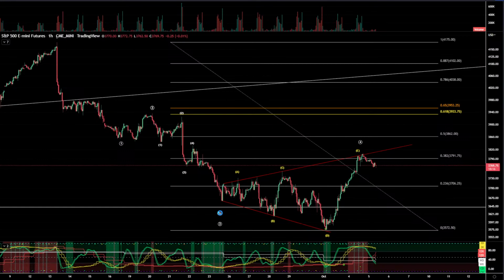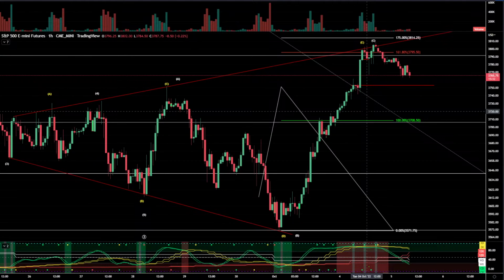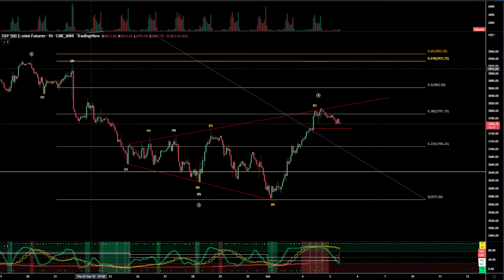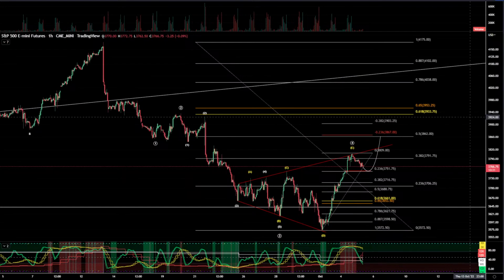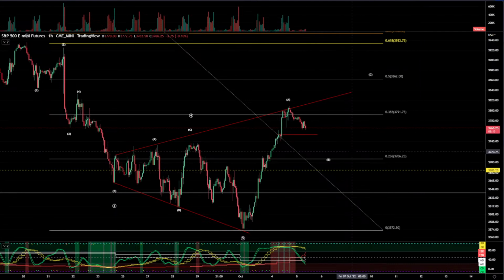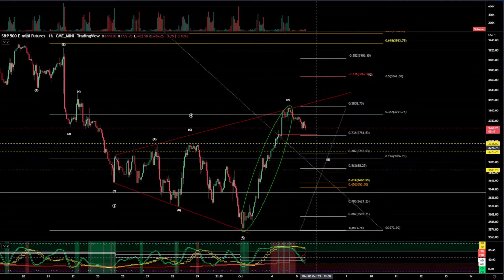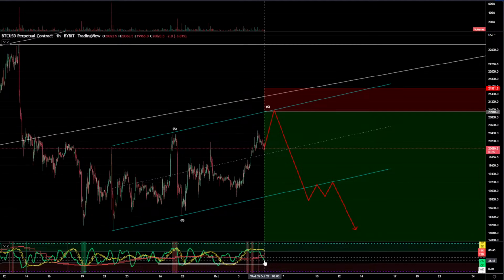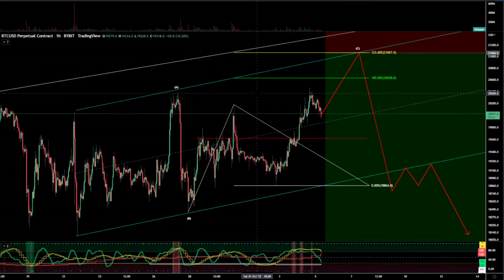10/05/2022 - Morning Update - SPX - More profits. More uncertainty.